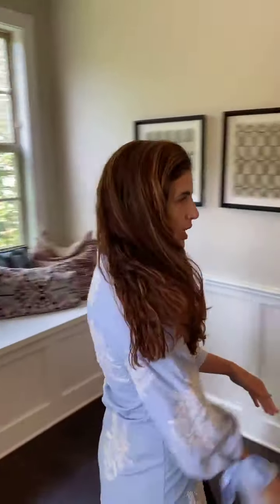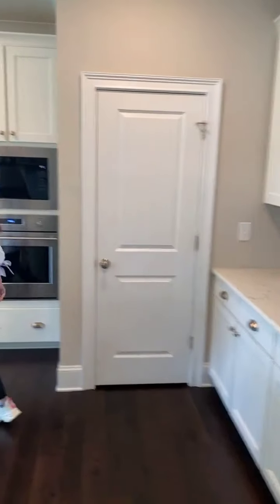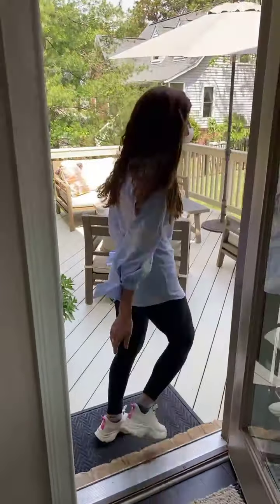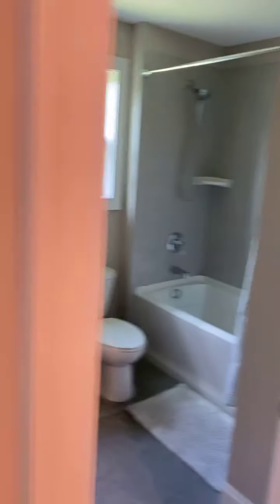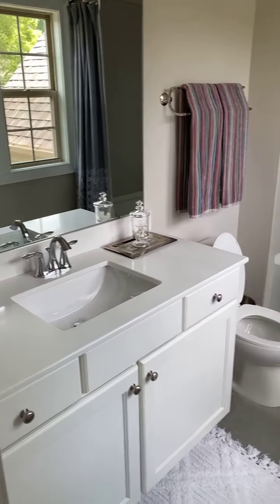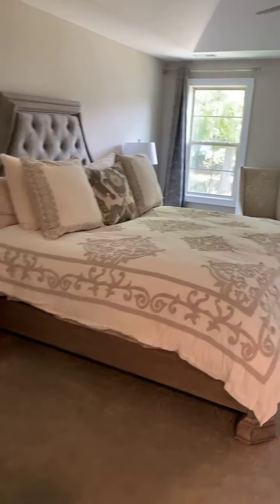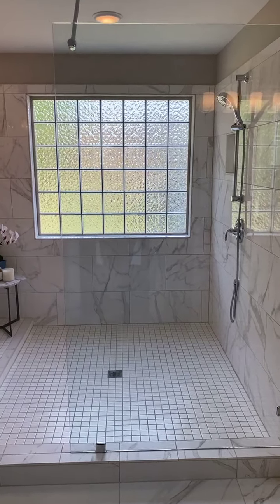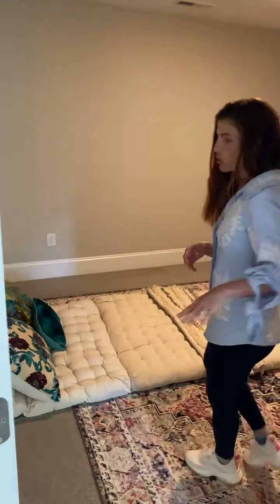Charlotte NC Home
Gorgeous, Move in ready in Olde Providence !

7103 Providence ln W

4BD | 4BA | $890k